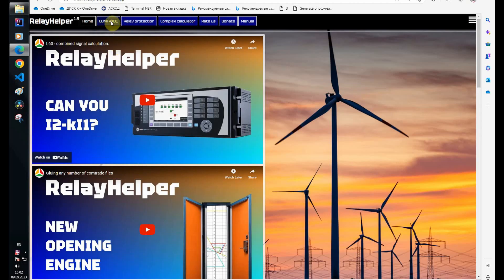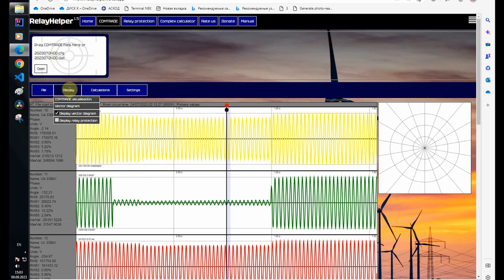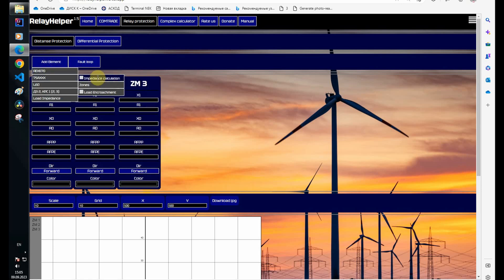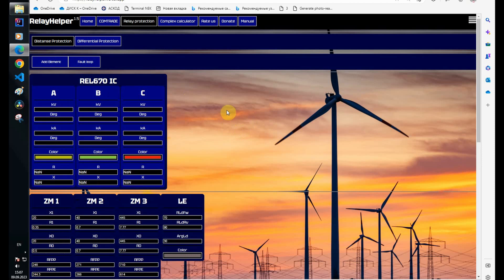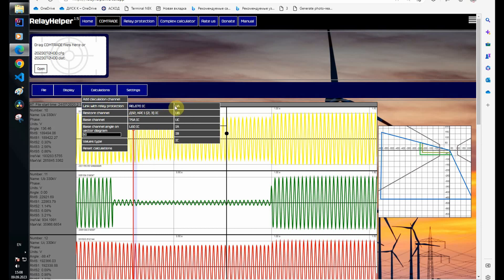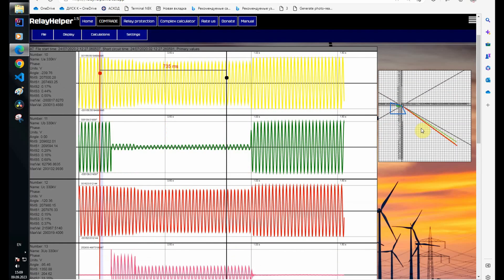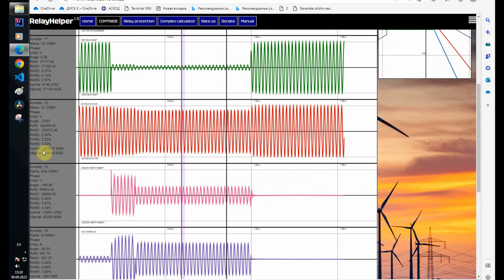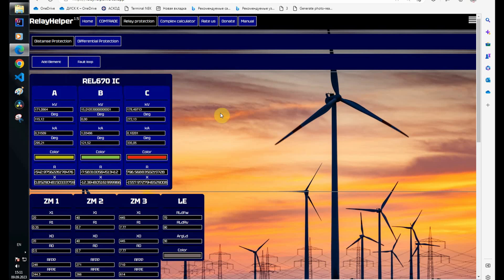ABB (Hitachi) REX670 distance functions analysis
In this video I will show you how to analyze distance protection in the 670 series relays from ABB. As an example, I will take the RET670 terminal which is installed on a powerful autotransformer with a capacity of 250 MVA with nominal voltages of 330, 110 and 10 kV. The autotransformer is connected to one 330 kV line and supplies power to the 110 kilovolt network. A short circuit occurred in phase B of the high-voltage line. Fault was tripped first by line protection on the opposite side, and then by distance protection of the autotransformer.